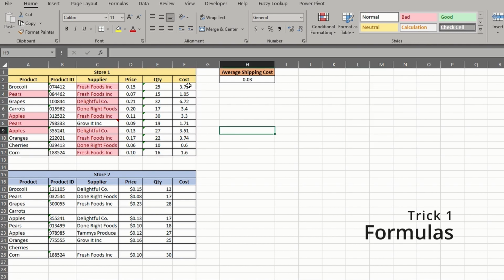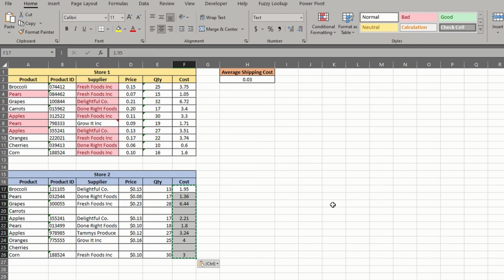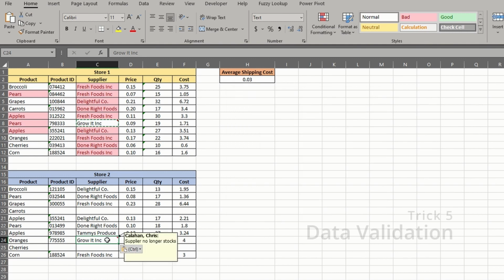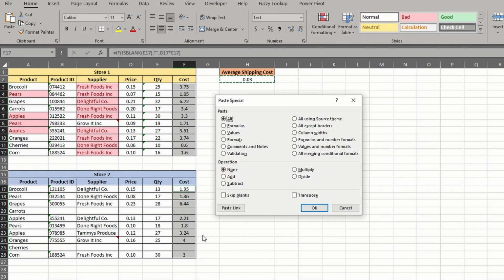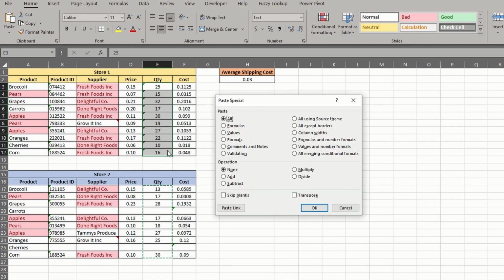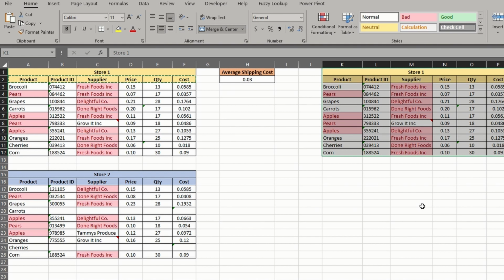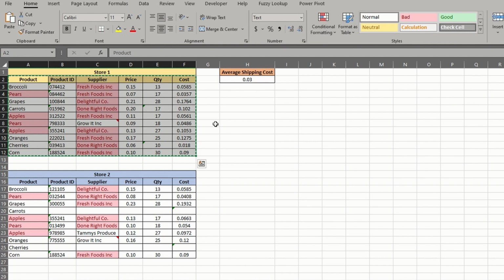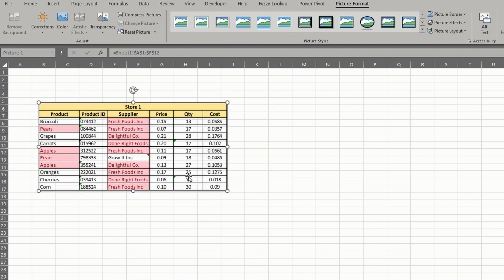13 Excel Paste Special Shortcuts That Will Blow Your Mind!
Are you looking to improve your Excel skills? Well, good news! I'm going to teach you 13 tricks you can use with the paste special feature in Microsoft Excel that will save you time and make your work more efficient. 🪄

I mean, sometimes CTRL - V just doesn't get the job done. 🤷‍♂️

From transposing data to performing calculations with ease 🧮, I've got you covered. Be sure to stick around for trick number 13 for a 2-for-1 special...

📝 Follow along with my step-by-step instructions full of quick shortcuts and real-life examples, and you'll become an Excel pro in no time!

00:00 Intro
01:51 Paste Special Trick 1
02:58 Paste Special Trick 2
03:40 Paste Special Trick 3
04:13 Paste Special Trick 4
04:52 Paste Special Trick 5
05:45 Paste Special Trick 6
06:39 Paste Special Trick 7
07:23 Paste Special Trick 8
08:12 Paste Special Trick 9
09:00 Paste Special Trick 10
09:36 Paste Special Trick 11
10:25 Paste Special Trick 12
11:19 Paste Special Trick 13
12:21 Outro